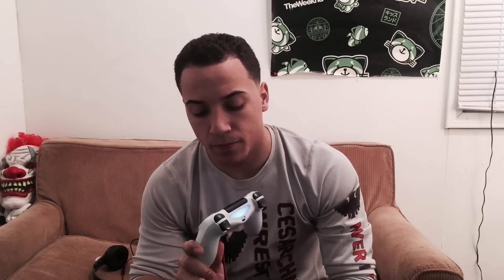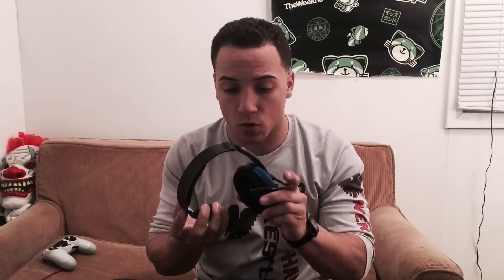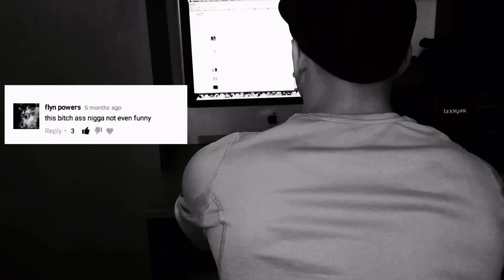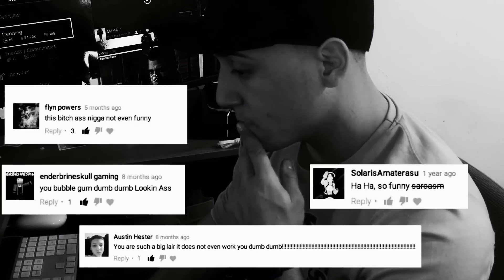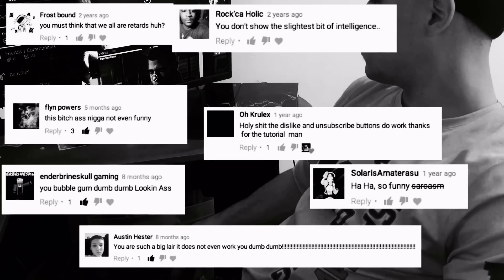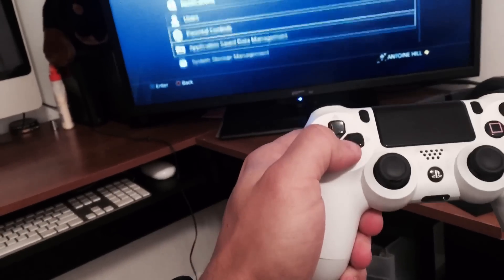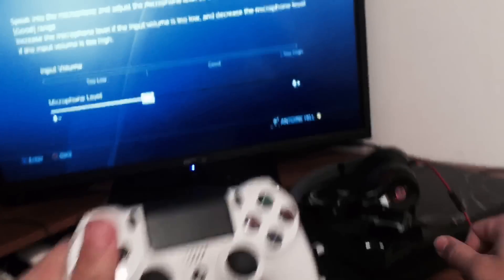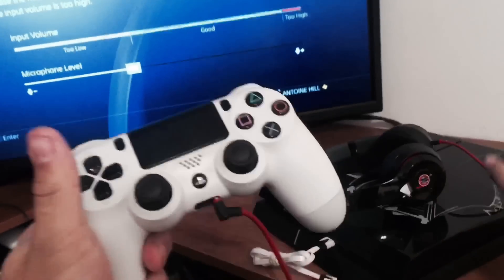HOW TO: USE DRE BEATS AS A MIC ON PS4 (TUTORIAL)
Here's a quick tutorial on how to use beats by Dre as a ps4 headset